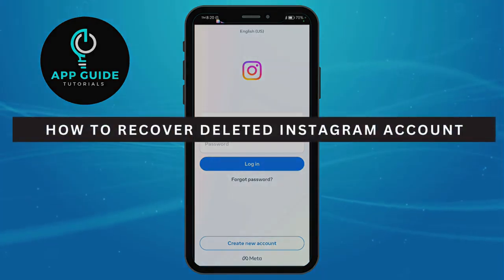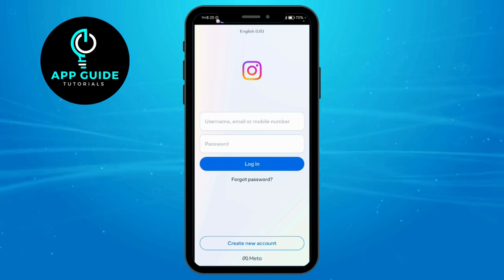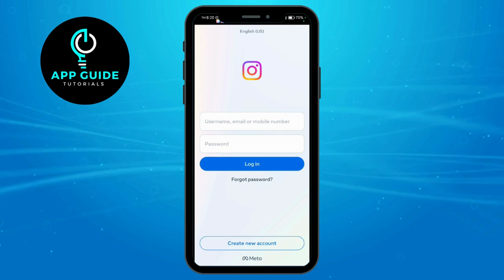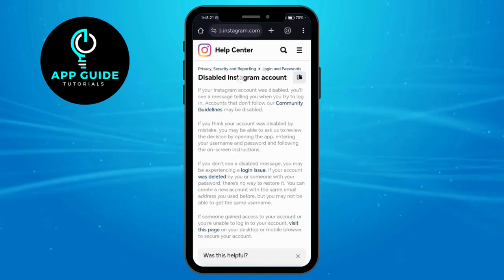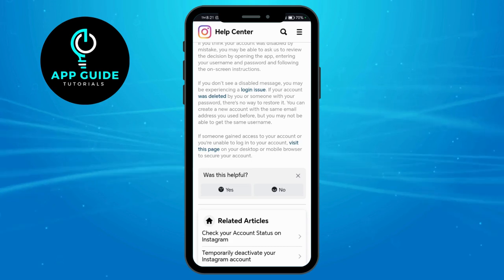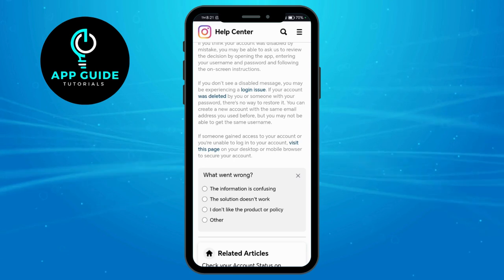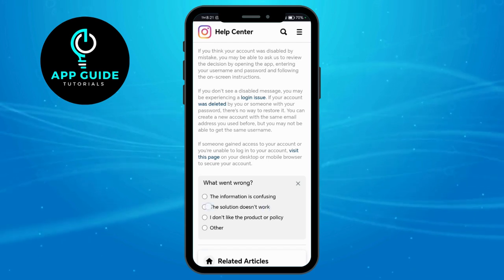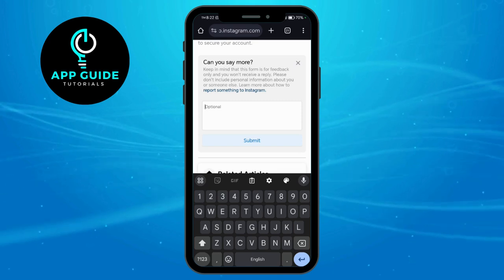How to Recover a Deleted Account on Instagram | Android & iOS (2025)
Lost access to your Instagram account? This tutorial will guide you through the process of recovering a deleted account, perfect for Android and iOS users. I’ll walk you through the account recovery steps, helping you restore access and regain your profile.

In this tutorial, you’ll learn:
How to start the account recovery process on Instagram.
Step-by-step instructions for both Android and iOS.
Tips for ensuring your account is secure after recovery.

Recover your account—follow these steps to restore access and reconnect with your Instagram profile!